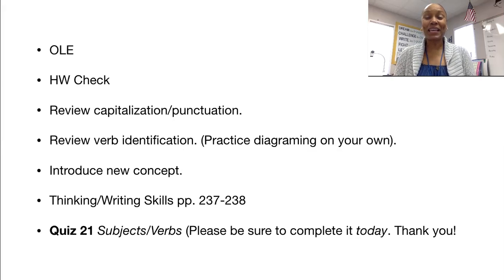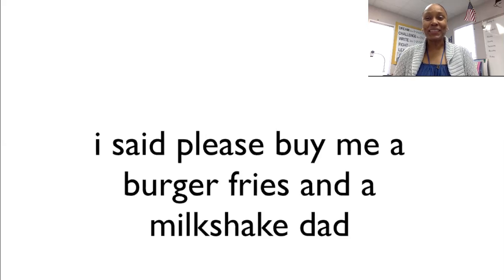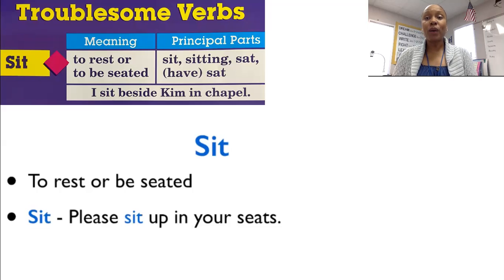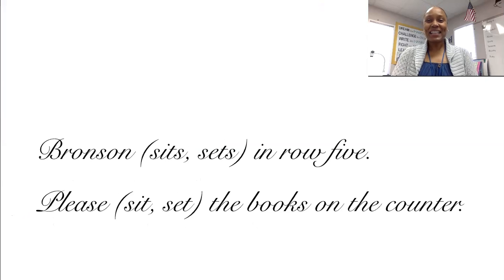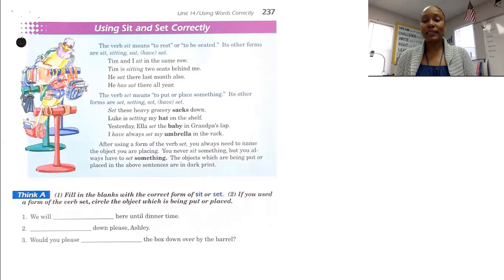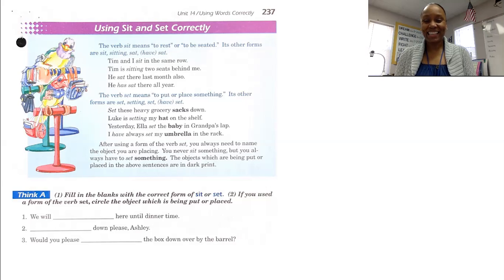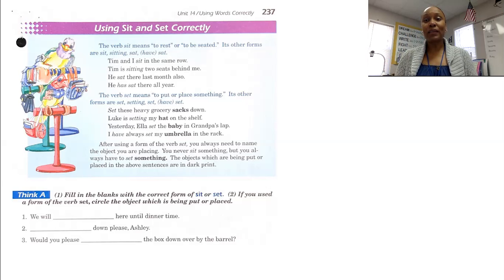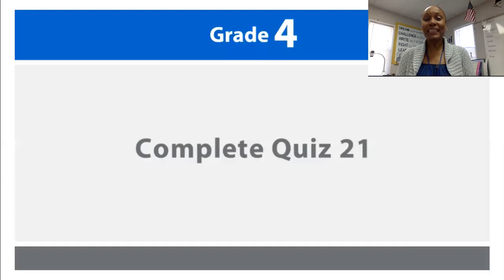Fourth Language 154